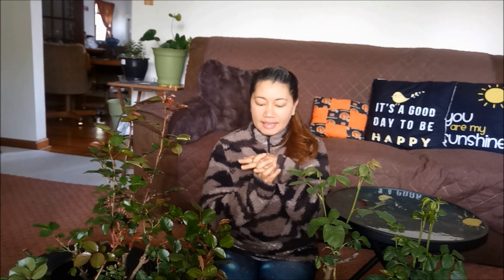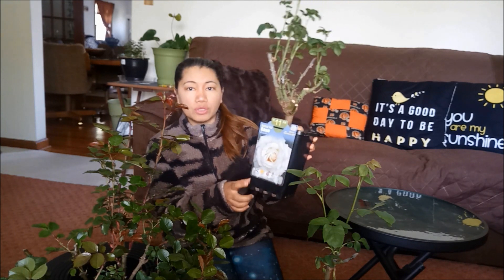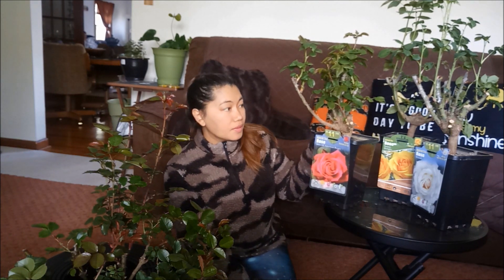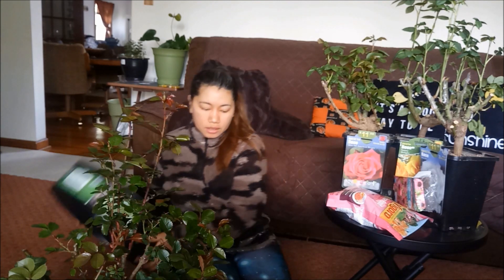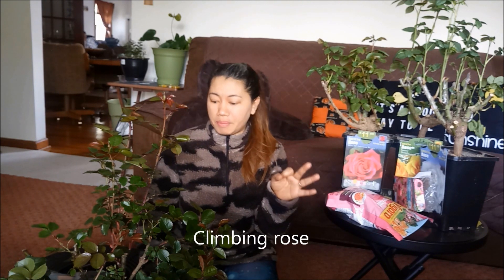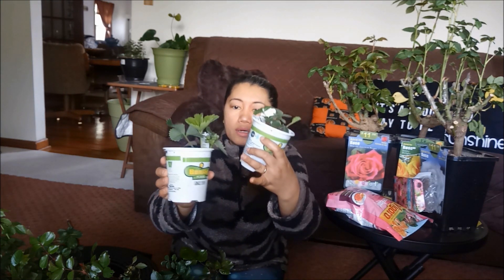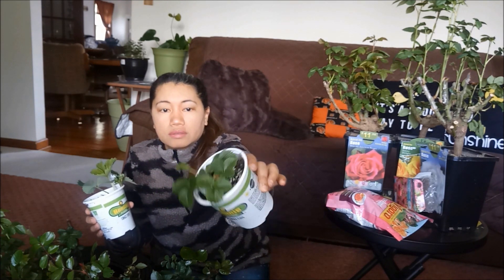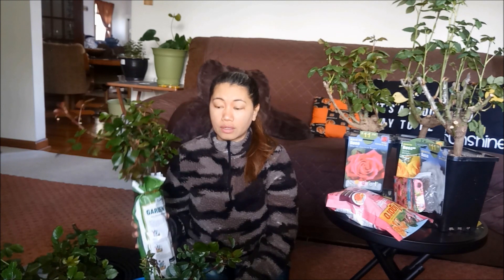Rose plants haul Walmart and Home Depot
We don't owned any music in our videos credit to all the owners